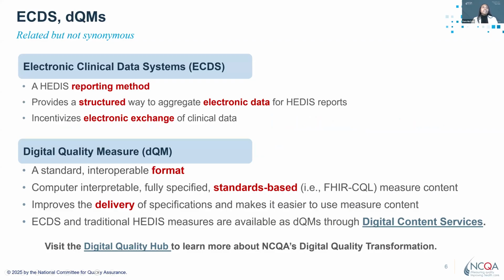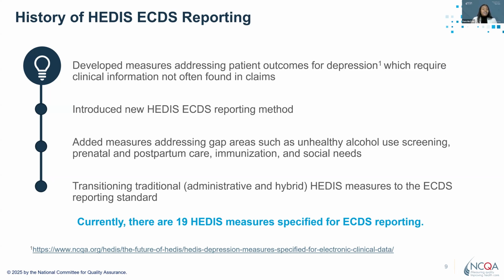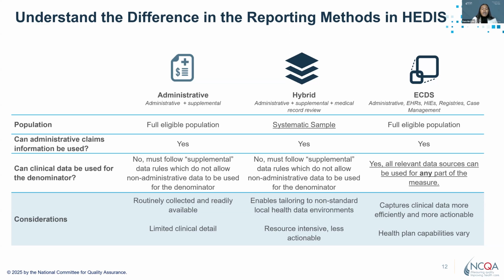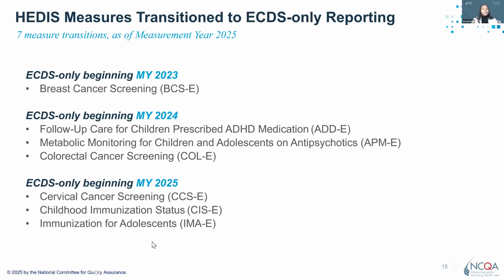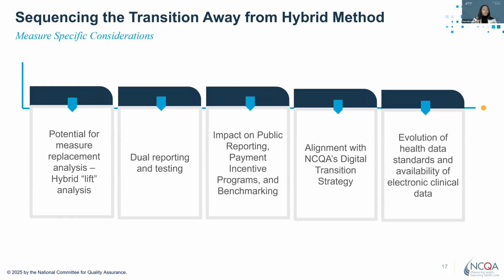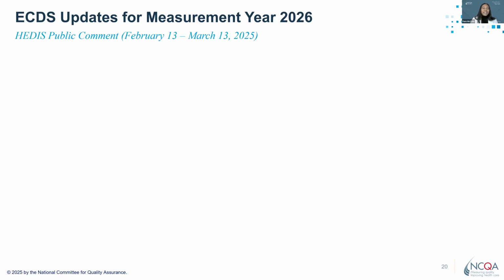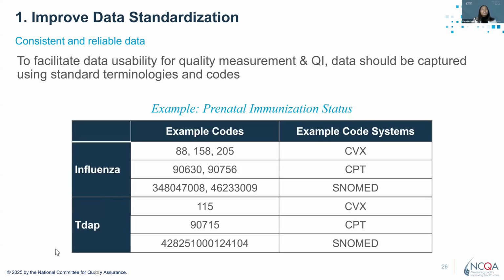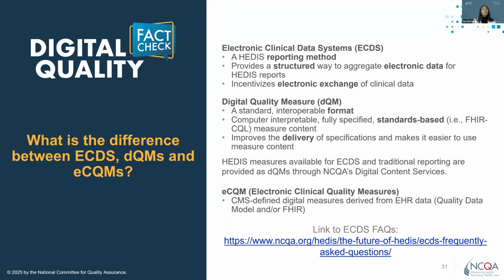ECDS Explained: Key Insights and Common Questions (NCQA Webinar)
💻 Join NCQA’s Anna Bentler, MSN, RN, CHCIO, CDH-L, and Fern M. as they break down what ECDS is and how it is shaping the future of quality measurement. Hear this free webinar to hear them discuss the basics, challenges, and opportunities.

Learn more about NCQA's newest reporting method helps clinical data create insight for managing the health of individuals and groups